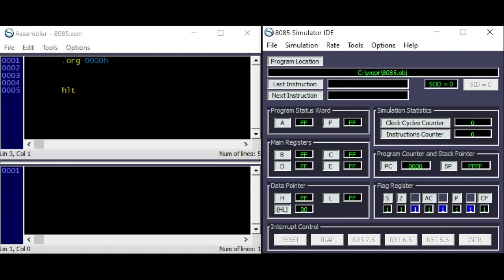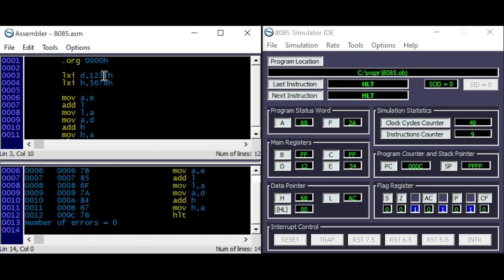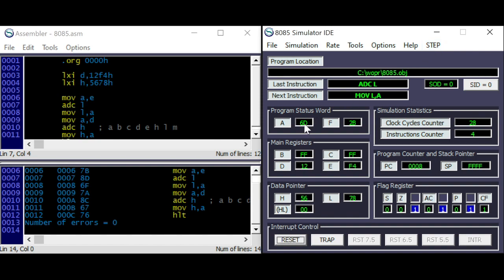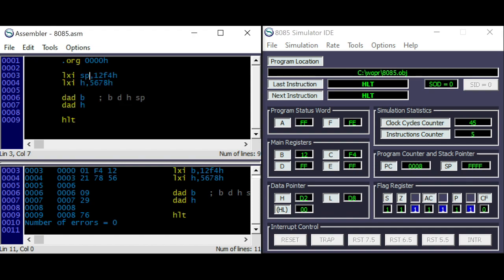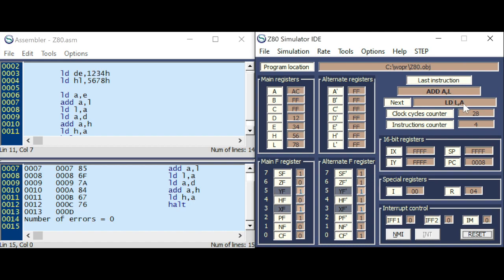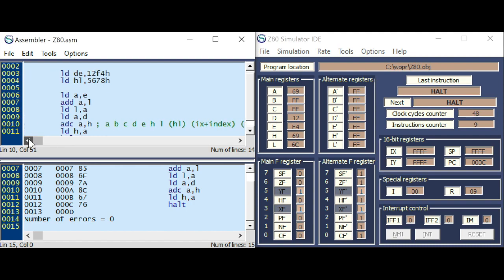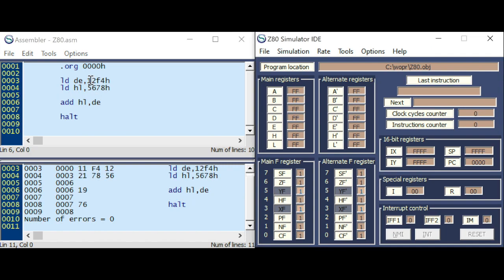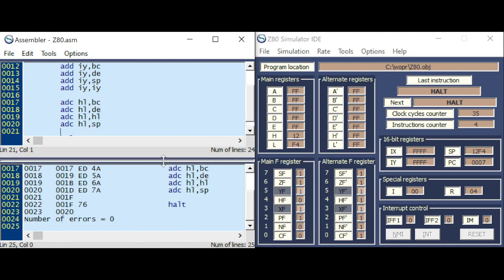Part VI of programming the Intel 8080, 8085 and Zilog Z80 in Assembler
This video is about programming the Intel 8080, 8085 and Zilog Z80 in Assembler

Arithmetic addition with carry and 16bit addition

(23m24s)